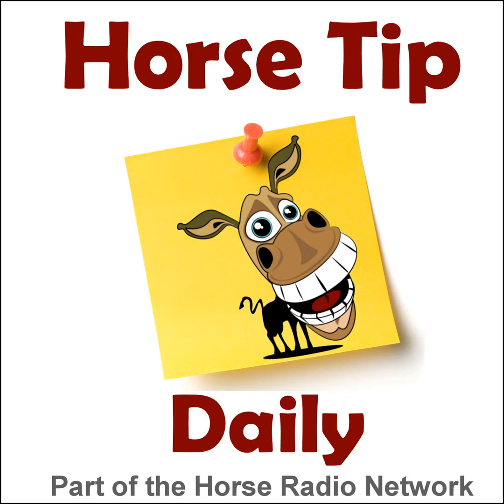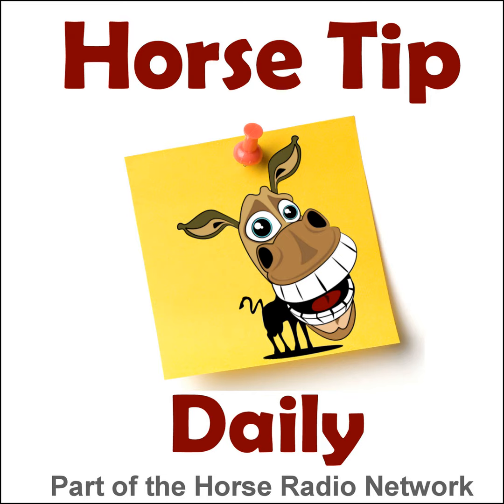1444 by American Harvest: How Equine Vaccines Work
Dr. Lacher from Springhill Equine in Newberry, FL explains how the vaccines we give our horses do what they do.

• Support for this episode provided by American Harvest Products , Purchase American Harvest Naturals Equine Hemp Supplement
• American Harvest  is offering a free 90-day supply of American Harvest equine products for one lucky Horse Radio Network listener. . You can be the lucky winner!

• Learn about advertising on Horse Tip Daily or any of the shows on the Horse Radio Network
• Download the free Horse Radio Network App for iPhone or Android